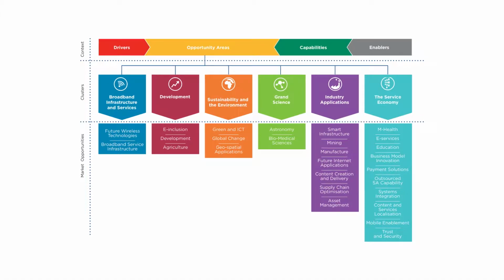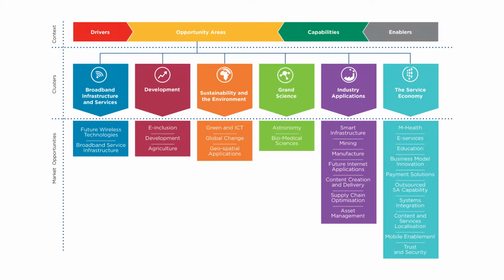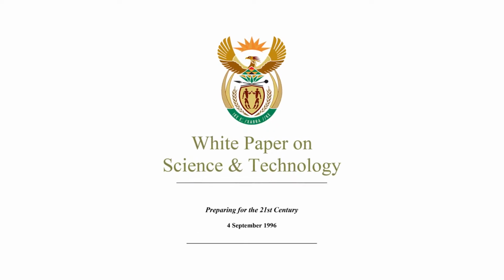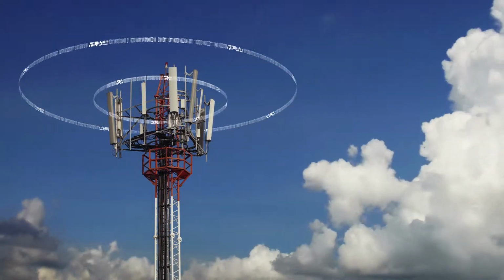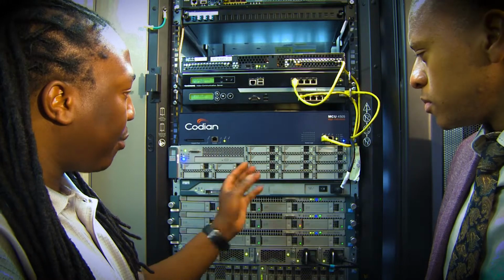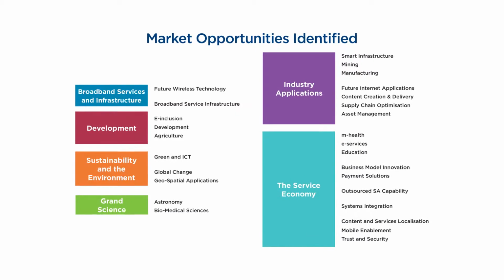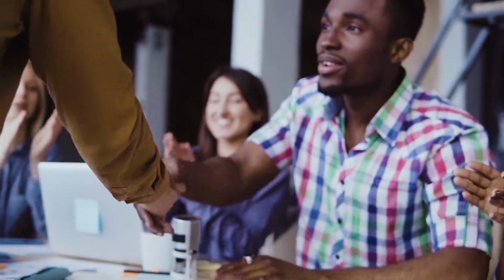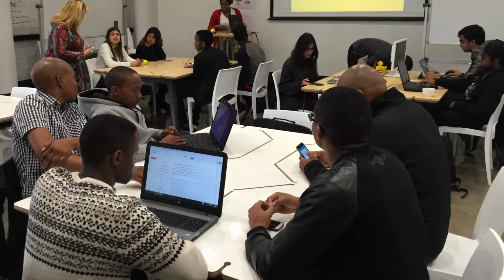ICT RDI Roadmap Imraan Patel Interview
Produced by Astral Studios